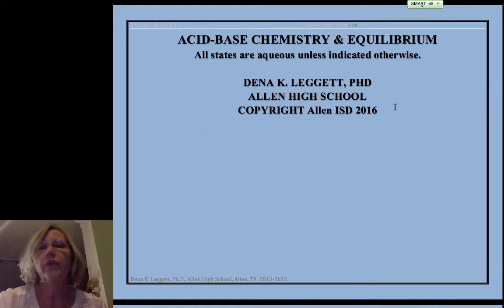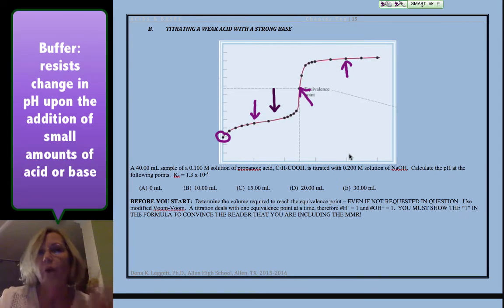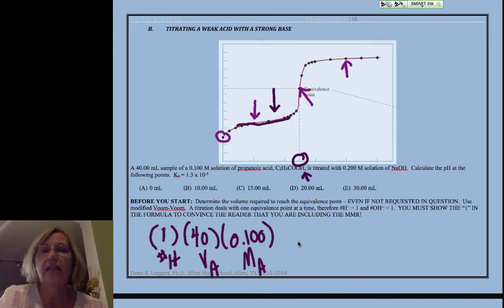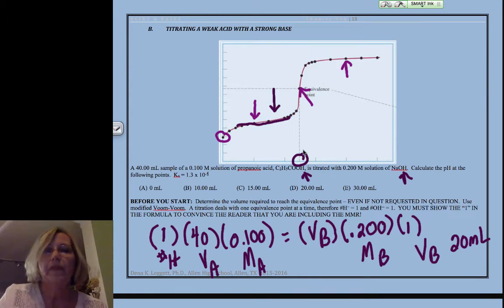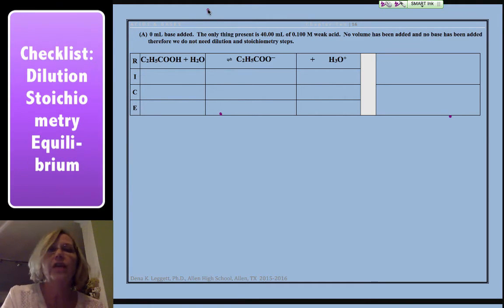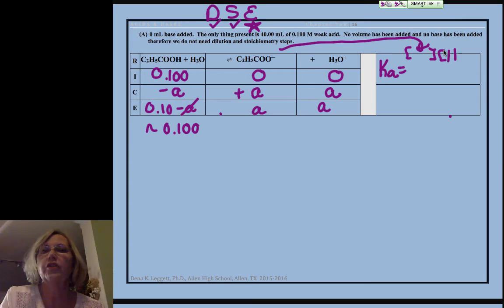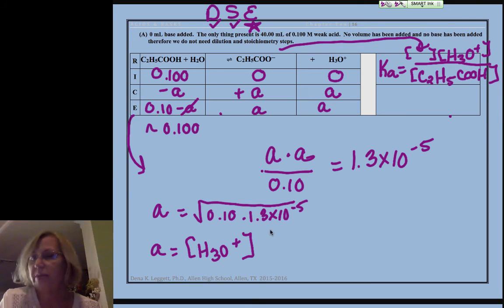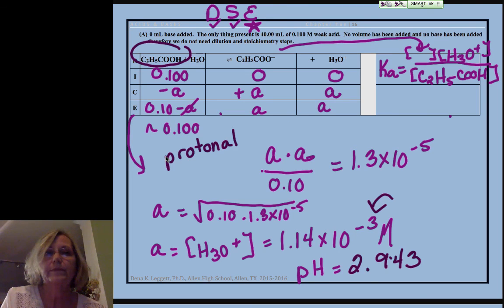Doc Dena Titration Curve 3 LO 8.5.A